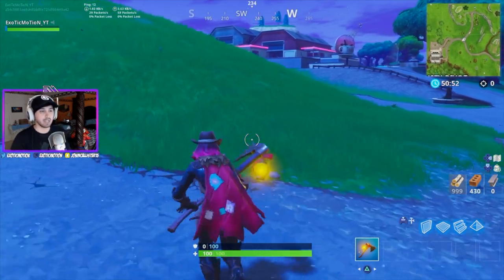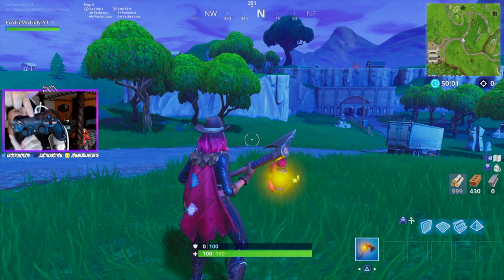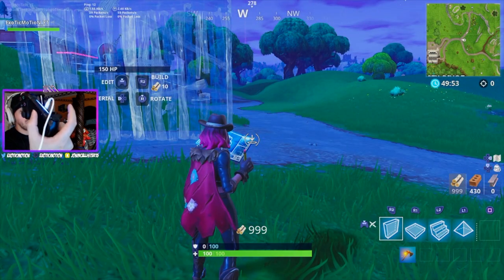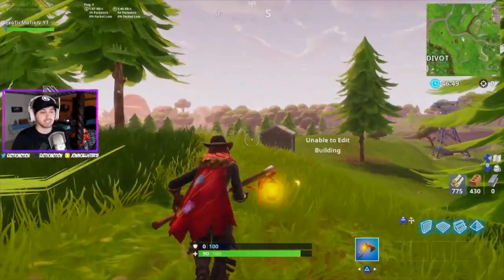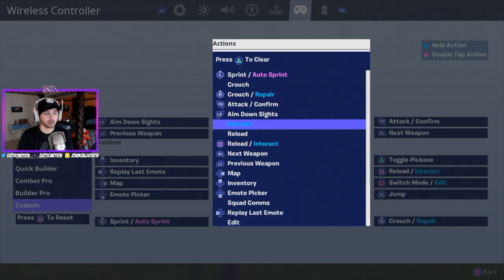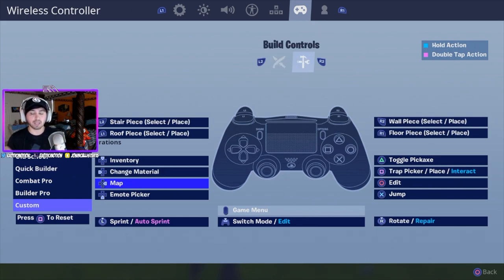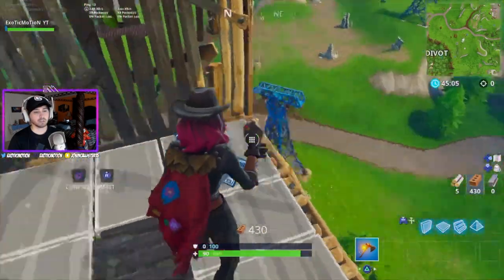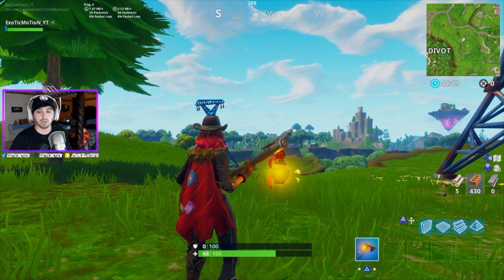*UPDATED* BEST CUSTOM CONTROLLER SETTINGS ON CONSOLE! | Fortnite Battle Royale Tips & Tricks Ep. 23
Video Title: *UPDATED* BEST CUSTOM CONTROLLER SETTINGS ON CONSOLE! | Fortnite Battle Royale Tips & Tricks Ep. 23